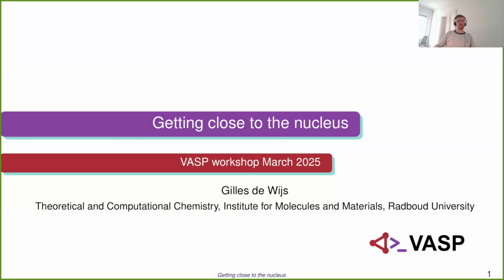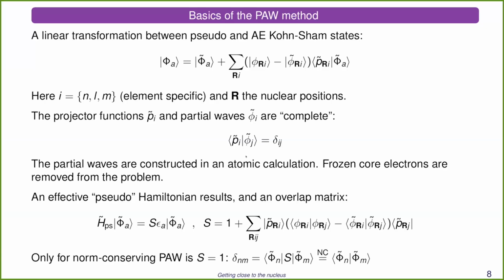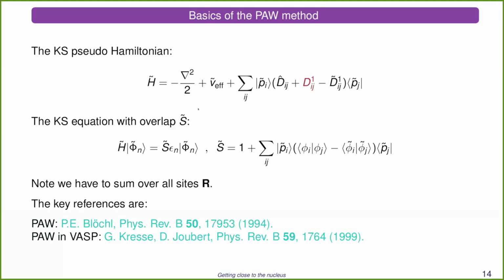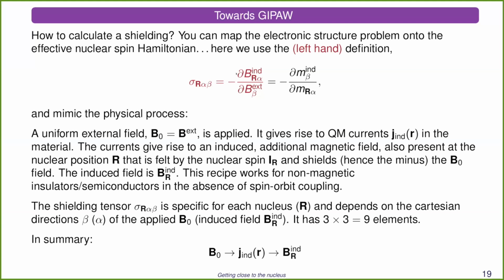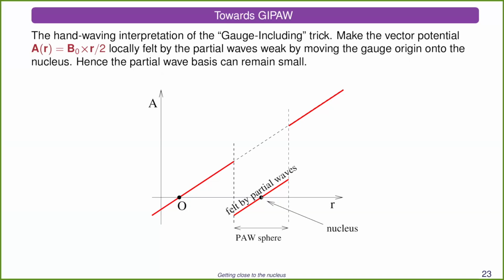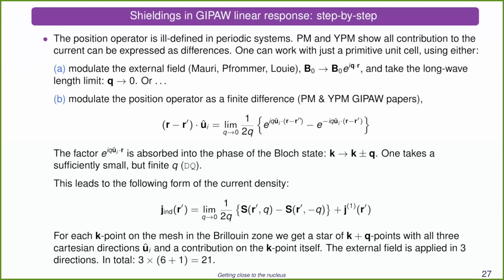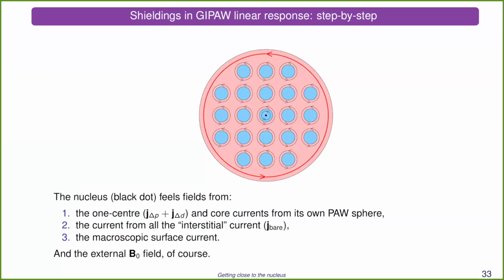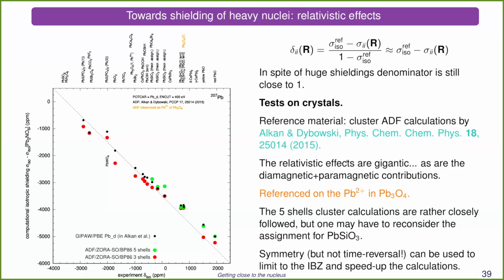PAW, GIPAW, and NMR theory | VASP Lecture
Gilles de Weis introduces pseudopotentials and the projector-augmented wave (PAW) method before moving on to the theory of electric field gradients (EFG) using PAW, gauge-inclusion using PAW (GIPAW) and chemical shieldings, currents, and relativistic effects implemented in VASP.

The second lecture that he refers to covers NMR computations and applications and is available

0:00:00 Introduction
0:00:34 Plane waves and pseudopotentials
0:07:36 Basics of the projector-augmented wave (PAW)
0:23:22 Electric field gradients
0:33:40 Gauge-including PAW (GIPAW)
0:46:41 Chemical shieldings using GIPAW and currents
1:10:14 Relativistic effects - ZORA (Zero Order Regular Approximation)